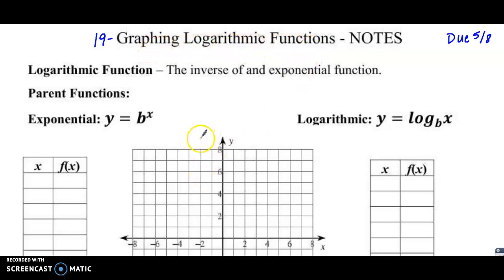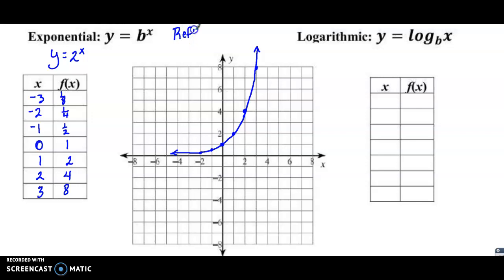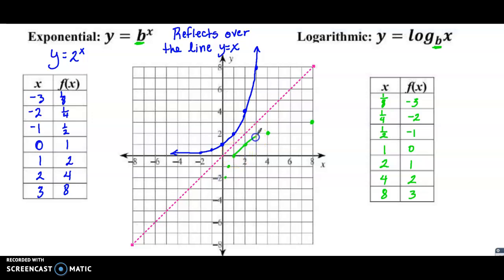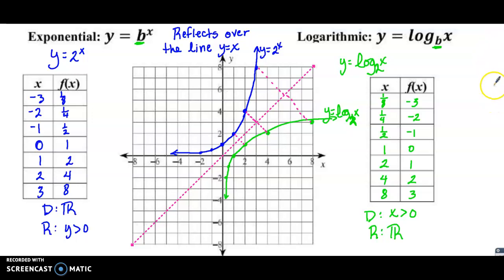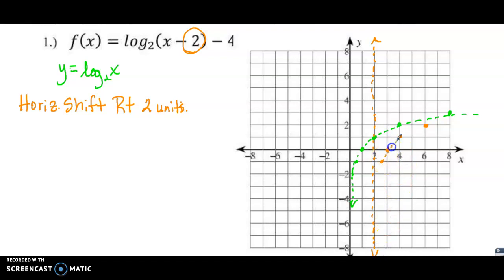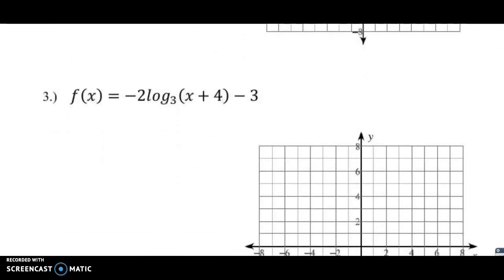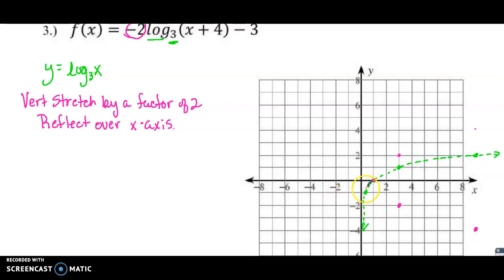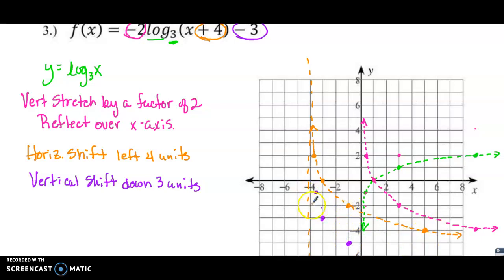19-Graphing Logarithmic Functions